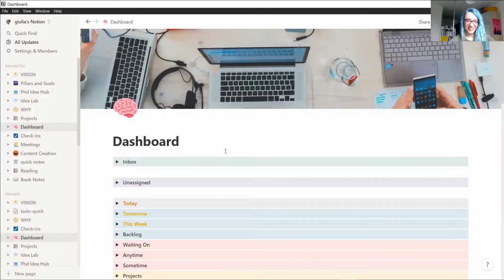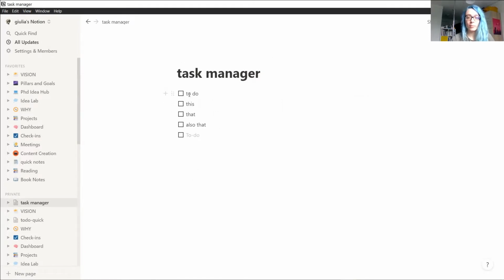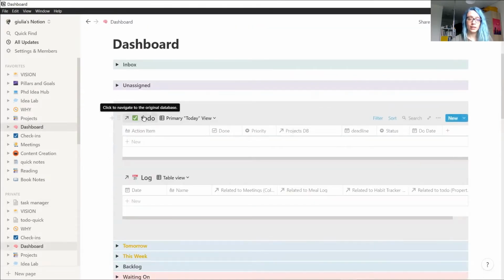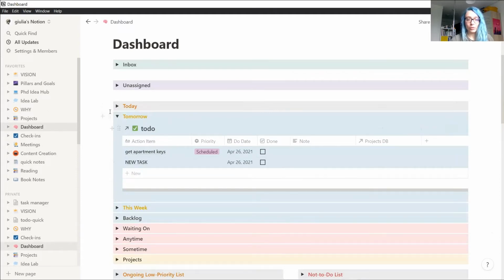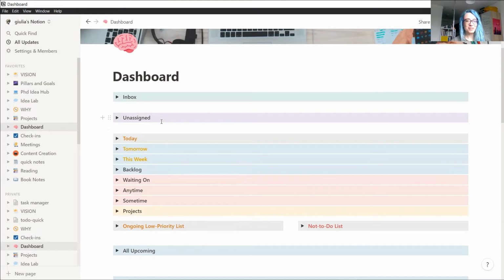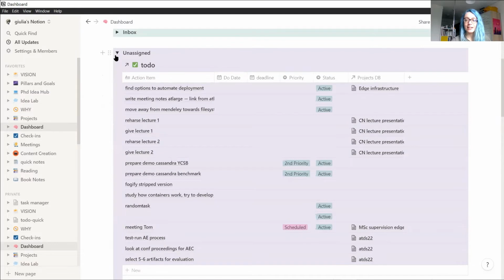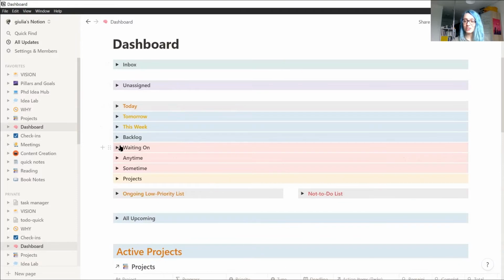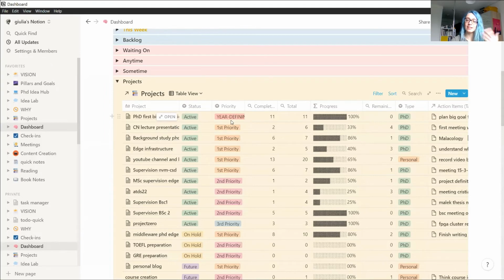MANAGE TASKS IN NOTION: You Need a Database to Build a Task Manager in Notion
Hello people, are you also using Notion for task management? Great!
But are you using it in the functional way? If your task manager is in a note instead of a database we might have a problem... In order to manage your tasks in Notion you NEED to use databases instead of notes, this way you'll leverage functionalities like queries and templates, and build the task manager in a way that will be more automated. Let's see why and have a look at my setup, shall we?